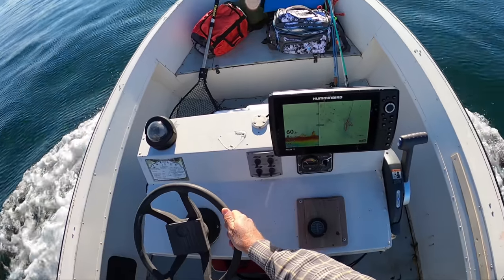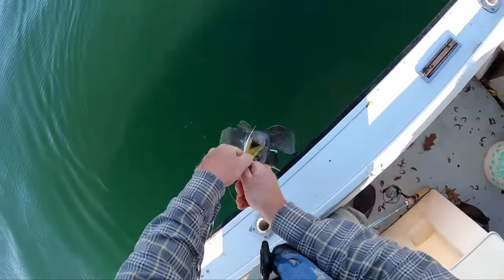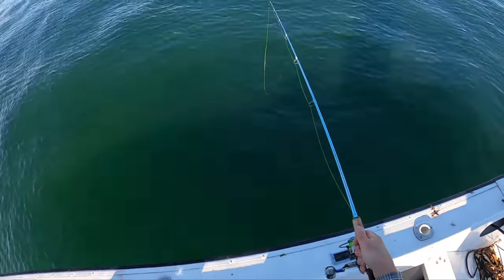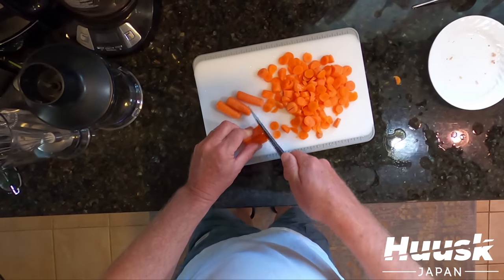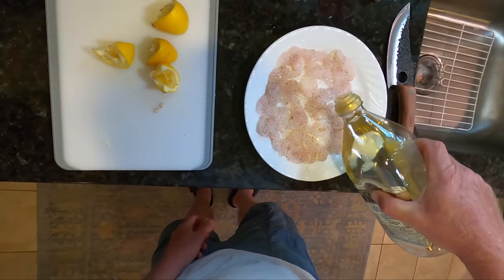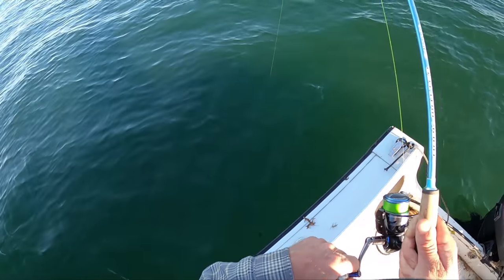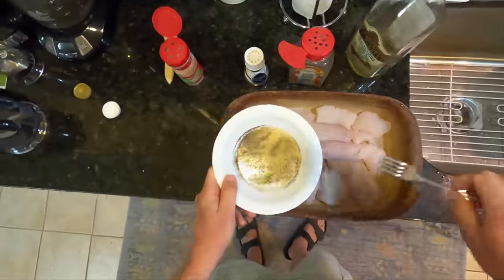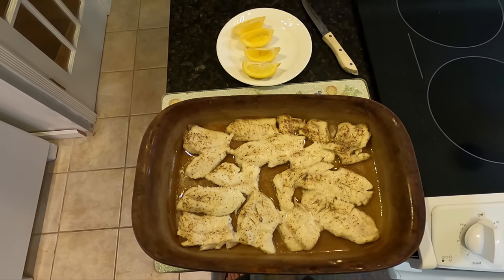Jig Fishing Catch and Cook - 2 Fast, Easy, Healthy Recipes!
NEW BOOK:
Fishing the Edge: Techniques and Tales from Surf Boat and Kayak